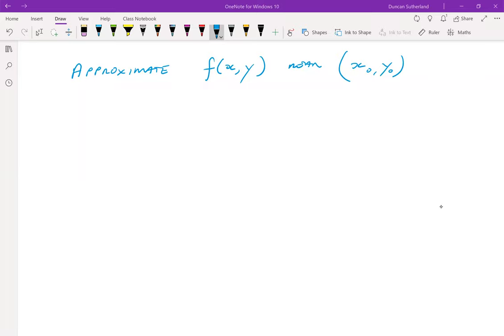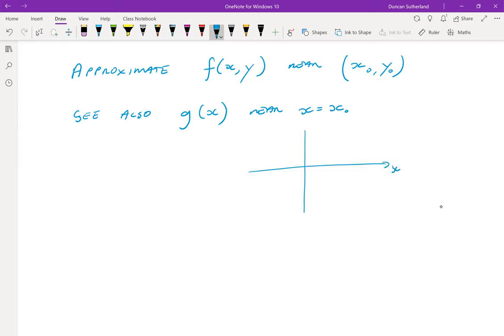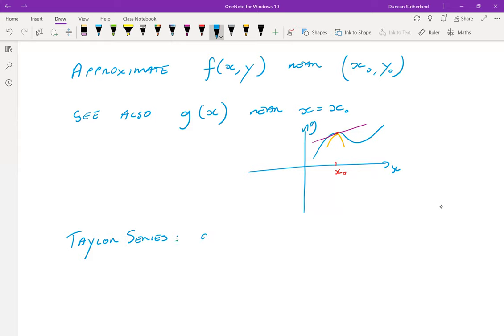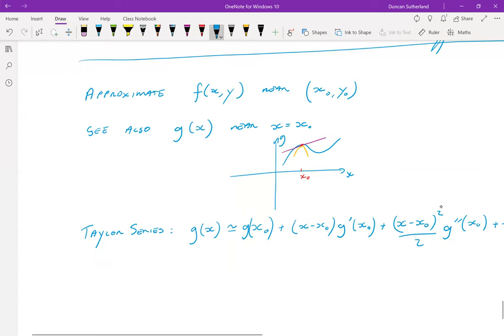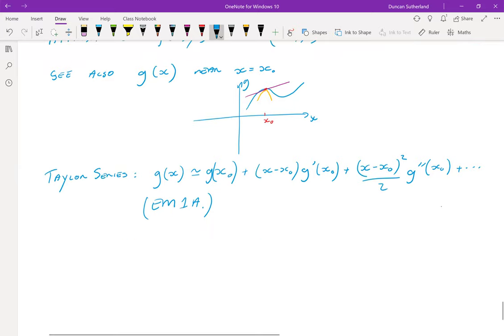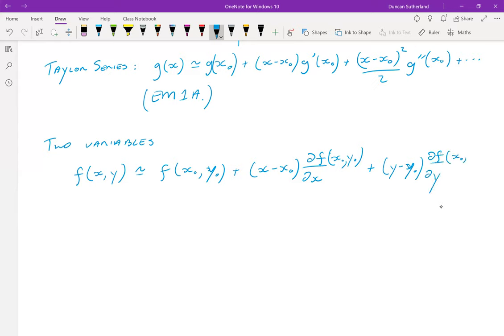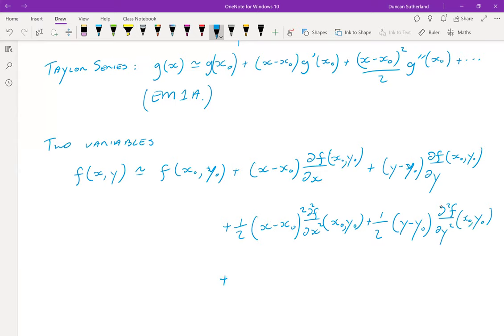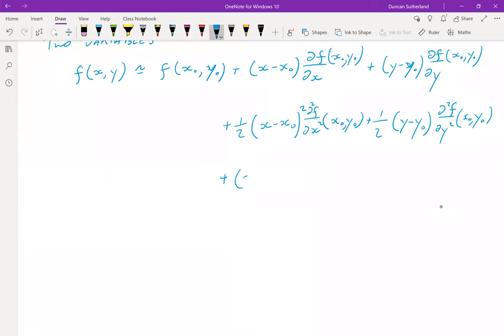Taylor series in two dimensions